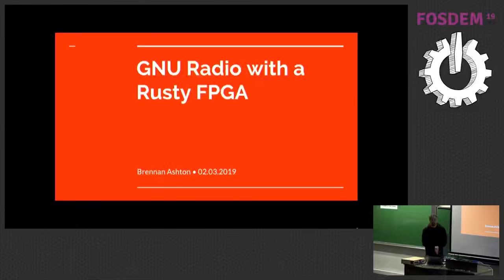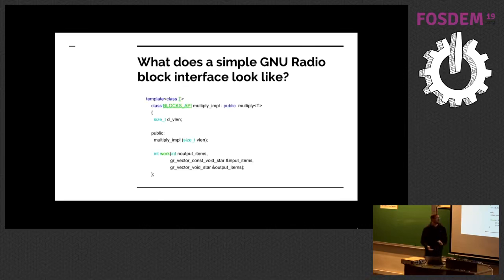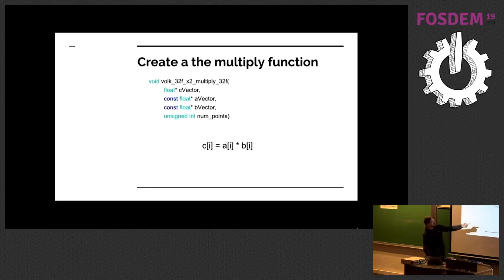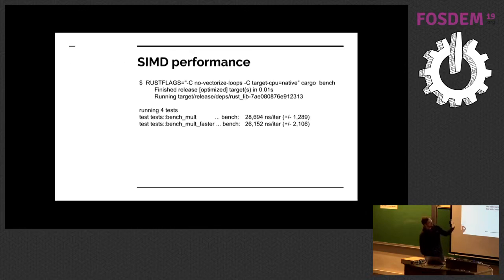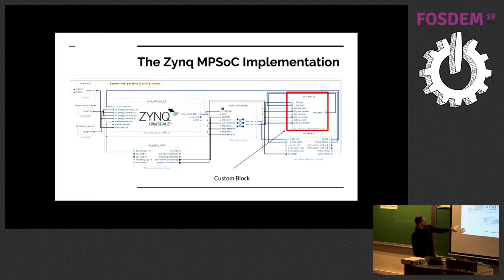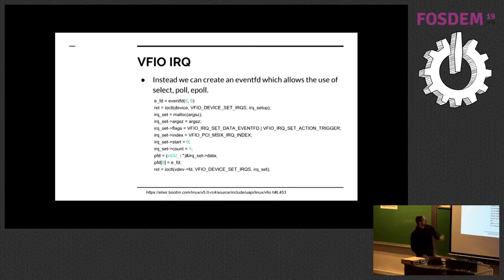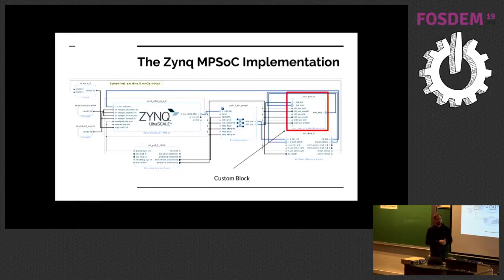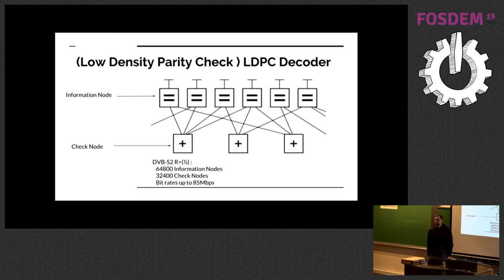GNU Radio with a Rusty FPGA Experiment building FPGA accelerated blocks with Rust bindings